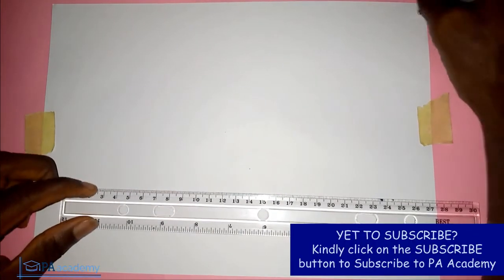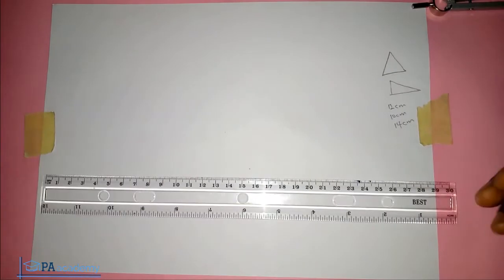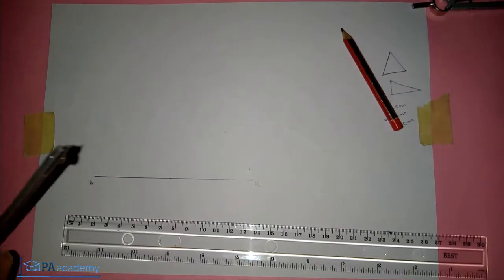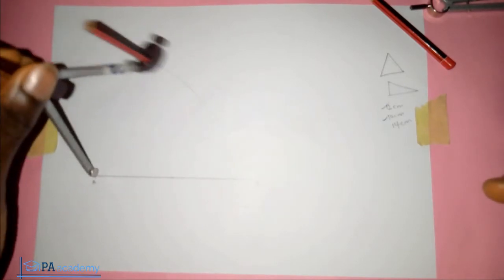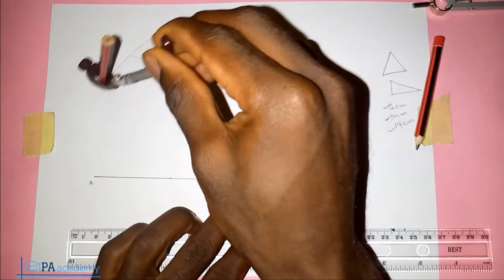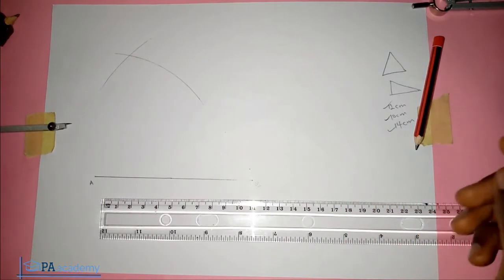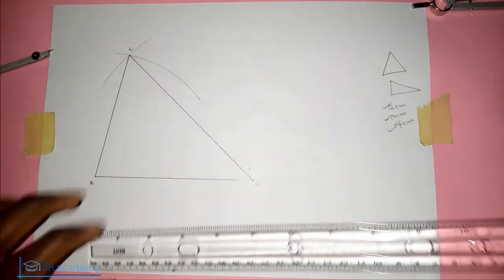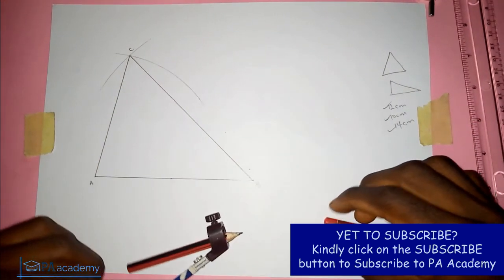How to Draw any TRIANGLE When Given The Length Of The Three Sides | PA Academy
In this video, I will show you How to Easily CONSTRUCT A TRIANGLE When Given The Length Of The Three Sides

How to draw a rectangle
How to construct a rectangle

Thanks
PA Academy